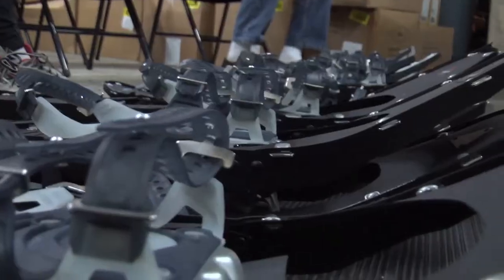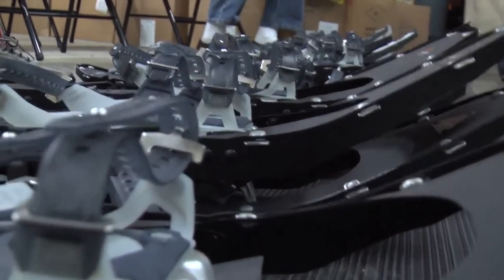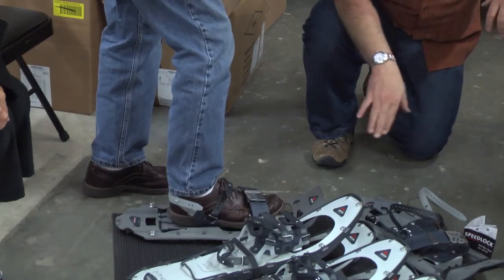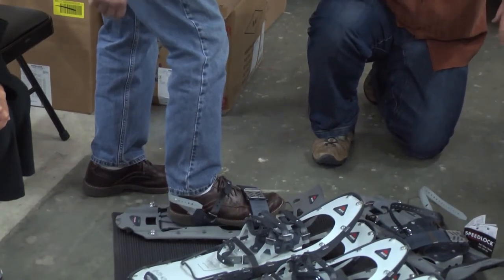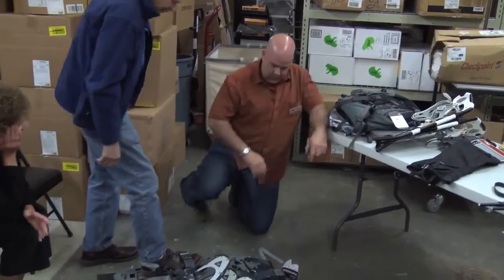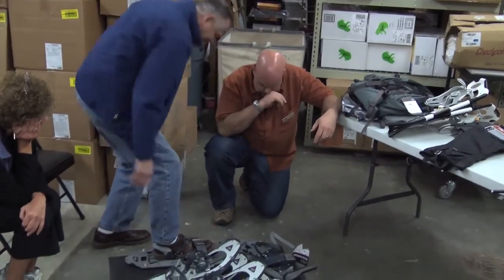fake assignment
None

Produced By: Morgan McHugh